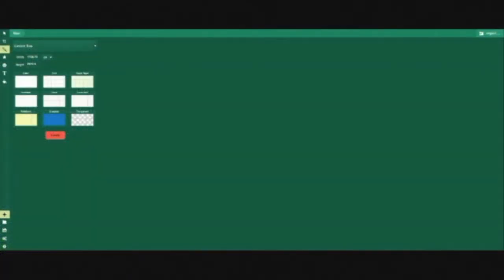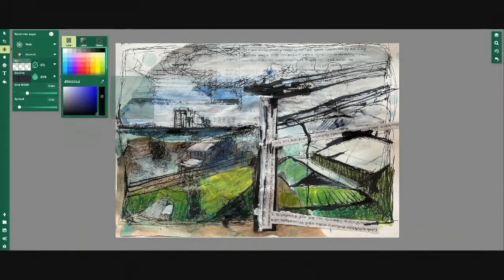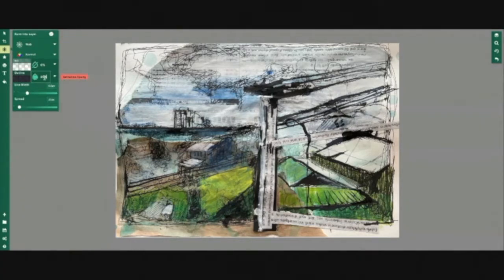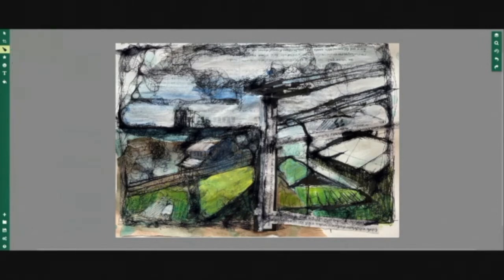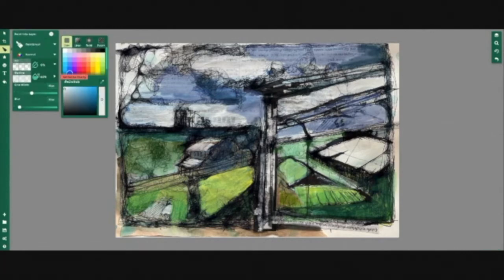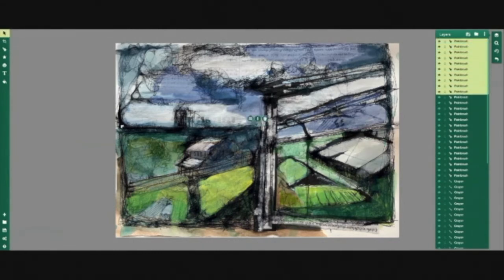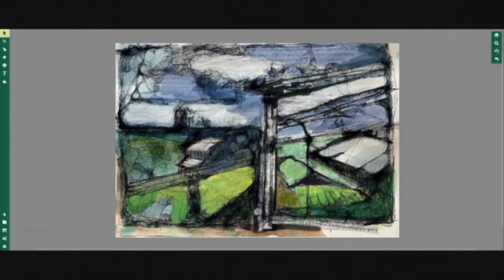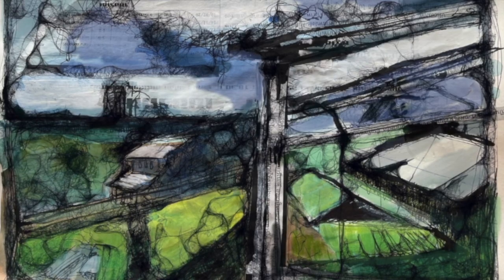Experimental Landscape Drawing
In this video we make an experimental artwork, a view from a window, using collage, drawing, watercolour and finally digital drawing using the online software Sketchpad.